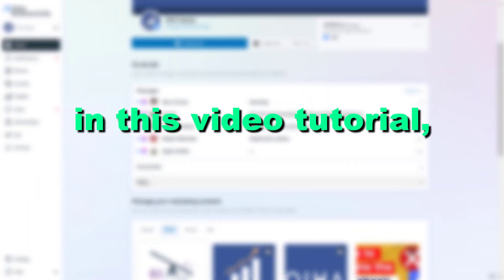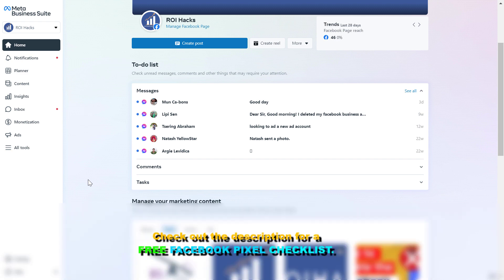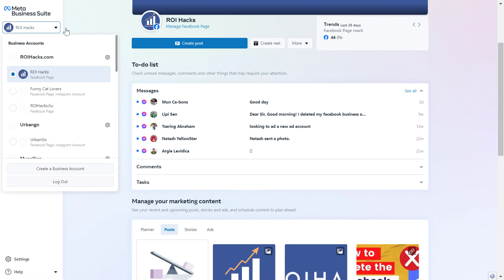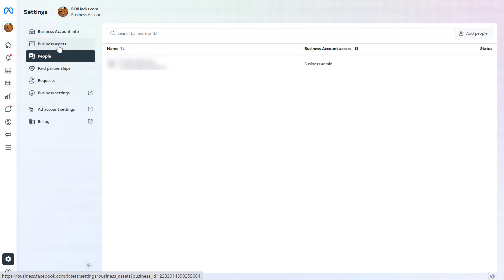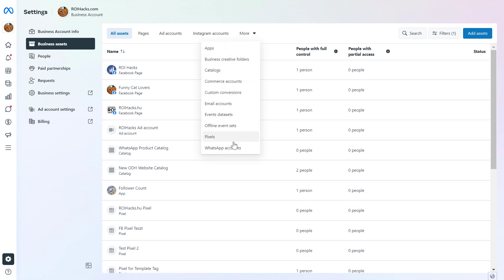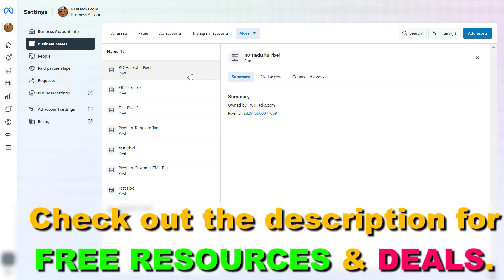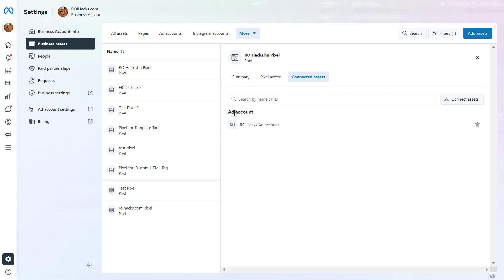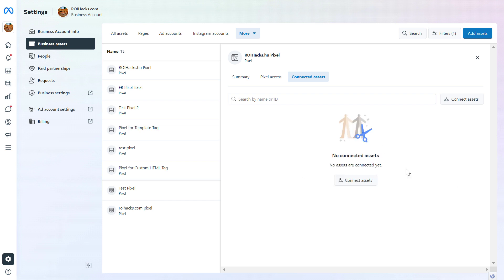How To Remove Facebook Pixel From Facebook Ad Account or Meta Business Suite? [in 2025]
. - Learn how to remove Facebook Pixel from Facebook Ad account or from the Meta/Facebook Business Suite.

✅ How To Remove The Facebook Pixel In Meta Business Suite or From Your Website?  - Complete blog post

In this video tutorial, we are going to show you how to delete the Facebook Pixel in the Meta Business Suite or check out our blog post on other ways to remove the Facebook Pixel (Now called Meta Pixel)

How To remove A Facebook Pixel?
To rem the Facebook Pixel:

Open up Facebook Business Suite
Click on the Business Settings icon
Under Data sources click on Pixels
Choose the Facebook Pixel you want to remove
Select the ad account and click on the Trash icon
Confirm that you want to remove the Pixel

How To Remove Facebook Pixel From Business Manager?
Since Facebook has changed the Business Manager layout, it is currently not possible to remove the Facebook Pixel from your Business Manager. Facebook might reenable this feature in the future so we still show you how you used to be able to remove Facebook Pixel from your Business Manager.

Even if you can’t remove the Facebook Pixel currently from your Business Manager, at least you can remove it from your Facebook Ad account which is connected with the Pixel, so you don’t accidentally set it as an optimization event when you create a new Facebook campaign.

If you prefer a video tutorial about this topic, you can also check out this Youtube video about deleting Facebook Pixel:

How To Remove A Facebook Pixel From Your Website?
The most effective way to remove Facebook Pixel is to actually remove it from your website. Even if the Pixel is not removed from Facebook, as it is not on your website, it won’t be able to send any Pixel data to Facebook.

Make sure that you remove the Facebook Pixel code you want to remove. It is possible that you have multiple Pixel code installed on your website at the same time. You can make sure if you are deleting the right Facebook Pixel by checking the Facebook Pixel ID.

manual installation maybe with the help of a developer
manual Facebook Pixel installation with Google Tag Manager
partner integration (if you have Shopify, WordPress, or other popular eCommerce or CMS provider)
Removing Facebook Pixel When The Code Was Installed Manually